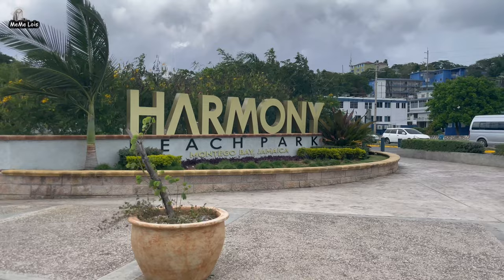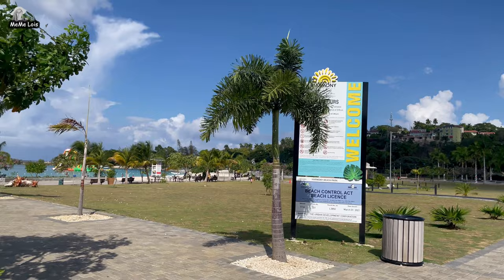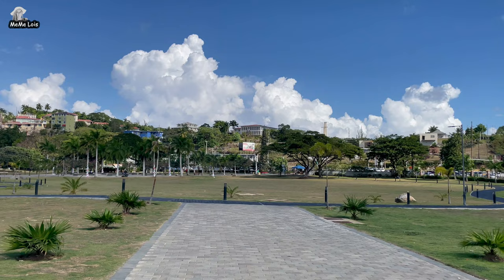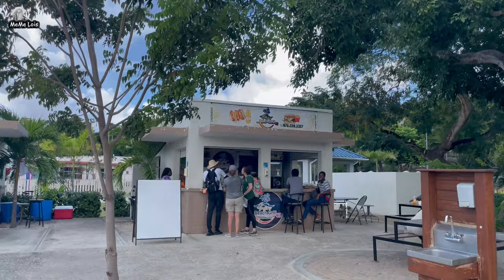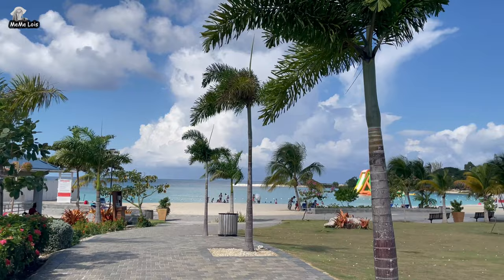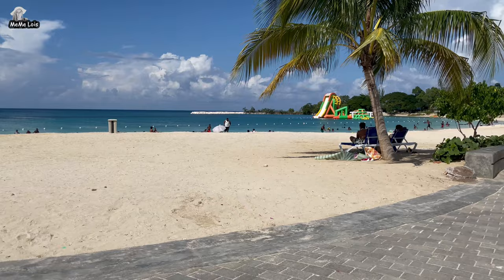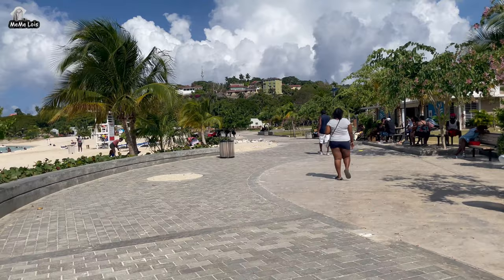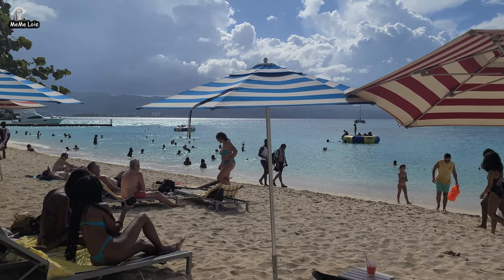MONTEGO BAY'S 2 ICONIC BEACHES | Harmony Beach Park | Doctor's Cave Beach | Montego Bay Jamaica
Hi YouTube!

Here are two iconic beaches in the city of MONTEGO BAY JAMAICA. In this episode of our Montego Bay series, we take a stroll on two of the most beautiful beaches you will find in Montego Bay Jamaica. Harmony Beach Park (recently constructed), is a recreational focal point in the city and offers a variety of sports, dining and relaxation options. It's also free to enter (a major PLUS). Doctor's Cave beach has been around for many years, and continues to be one of the best beaches. It is accessed by guests of the S Hotel in MoBay but is also open to the public (at a small entry fee). Enjoy the views of these two iconic beaches in the lovely city of Montego Bay.

Give the video a THUMBS UP if you like it and watch the other videos in the MoBay Series:

00:00 - Intro
00:20 - Harmony Beach Park
05:59 - Doctor's Cave Beach
08:09 - Outro

Amazon links: to my list of Travel Essentials for a Pandemic:
Passport holder
Power Bank
Travel Size Hand sanitizer
Silicone Travel Bottle Set
Disinfectant Wipes
Disposable Masks (blue/blck)
Reusable Bags (to keep your masks in)
Travel Size Tissue
Protein Cookie
Sesame Seed Bar
Evening Primrose Oil
Antihistamine (for allergy reactions during travel)
External Hard Drive
Mini Travel Umbrella
Travel Journal
Travel Notebook